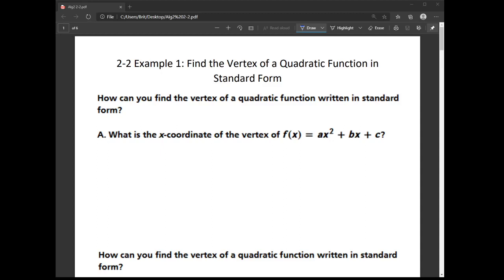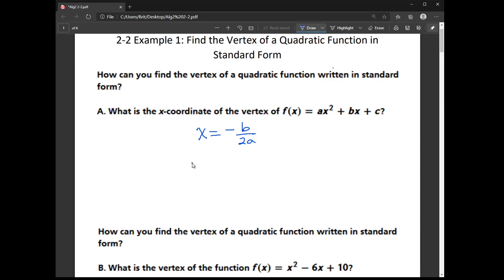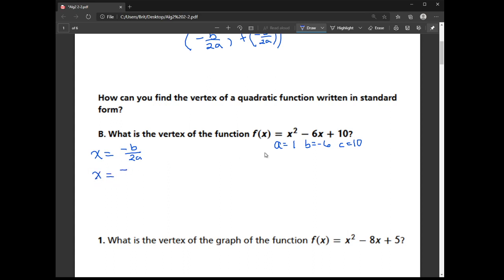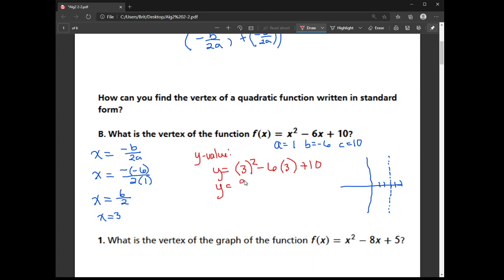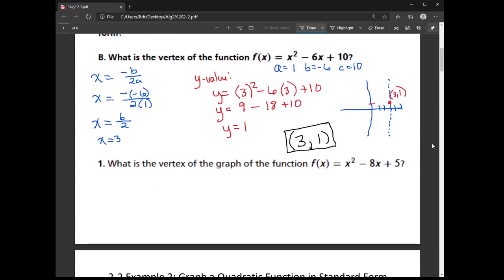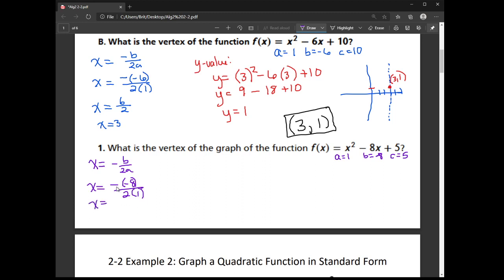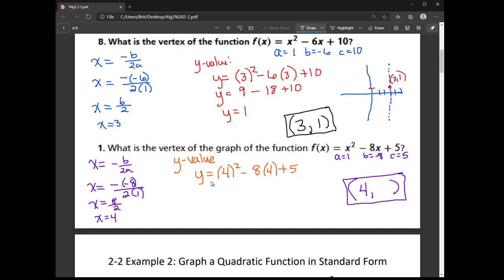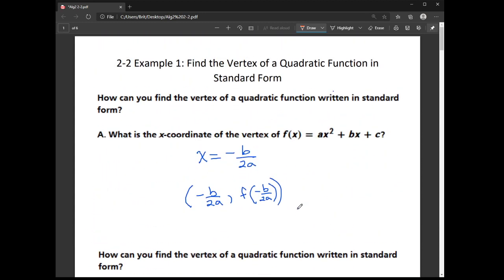Find the Vertex of a Quadratic Function in Standard Form